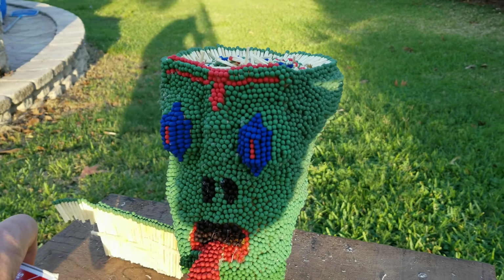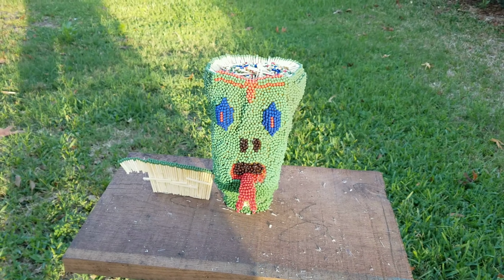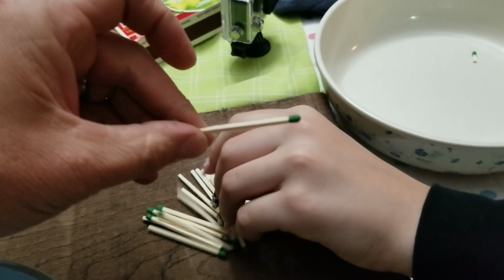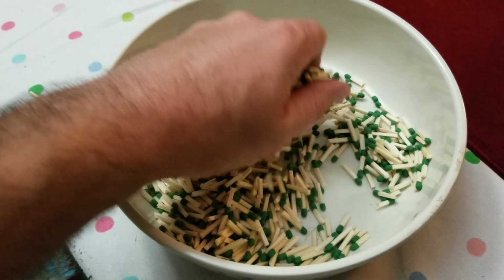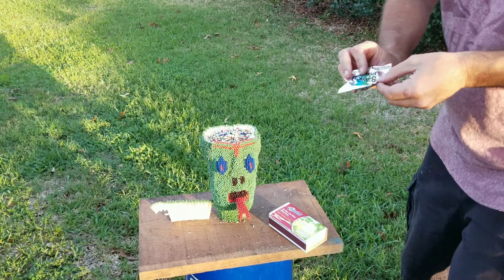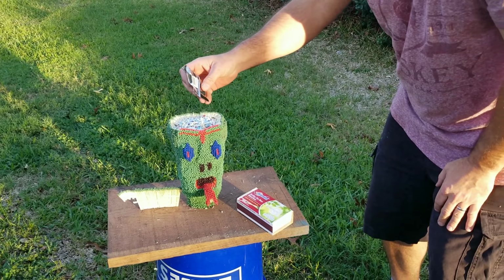Match Chain Reaction 10,000 Matches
Today we do a match chain reaction with the lizard man. See what weeks and weeks worth of work look like going up in smoke in a matter of seconds... there is a lot of match chain reaction videos out there so i hope you like this chain reaction video.

Clay
Brooksville FL
34604